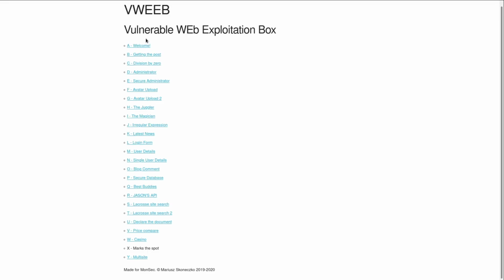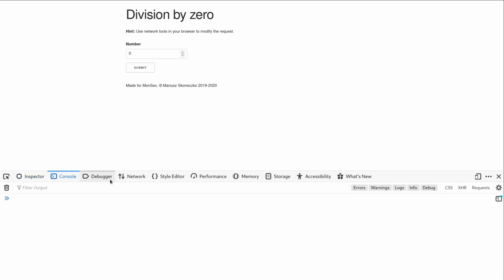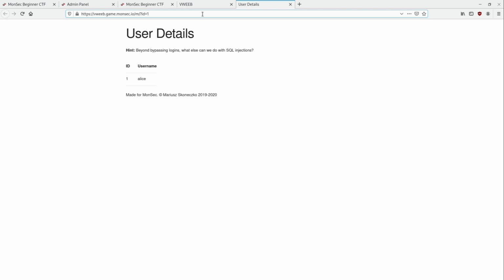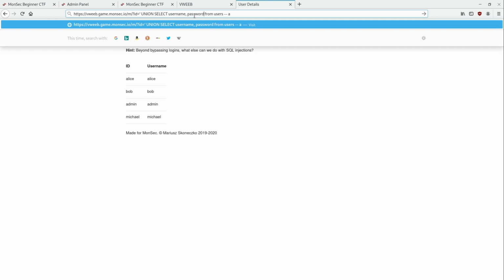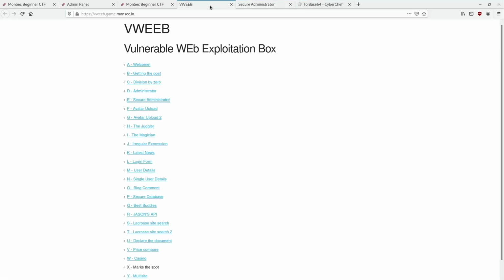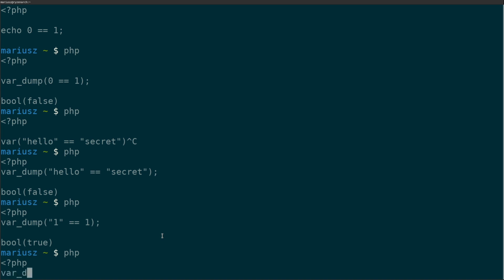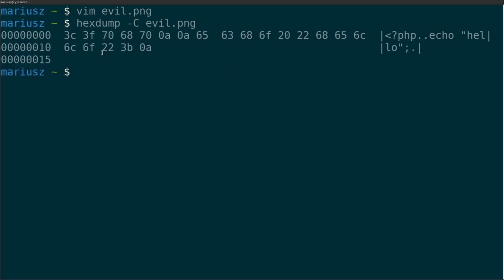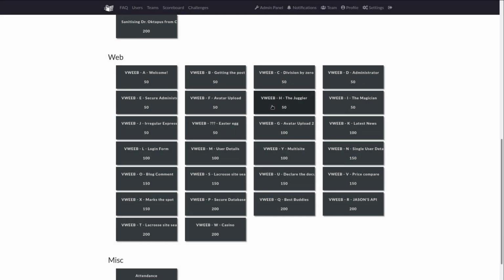MonSec Beginner CTF 2020 - Website hacking lightning talk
The Monash Cyber Security Club held a cybersecurity competition for beginners, in the form of Capture the Flag (CTF). To improve the experience despite being unable to physically hold the competition, a few generous presenters delivered workshops throughout the CTF to help push competitors forward.

The first lighting talk introduces participants to fundamentals in website hacking.